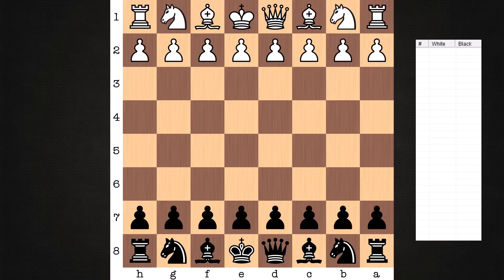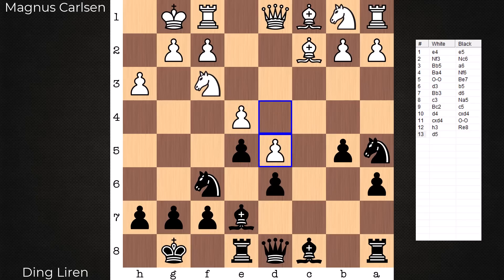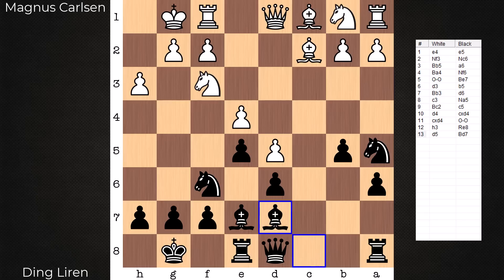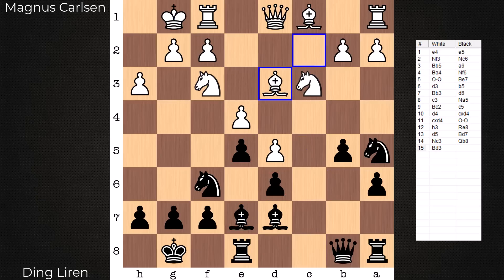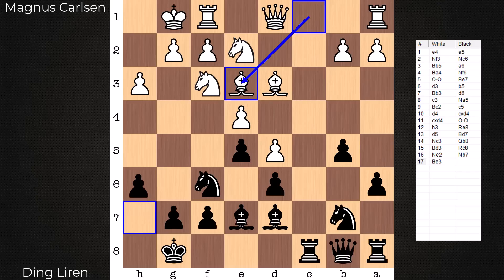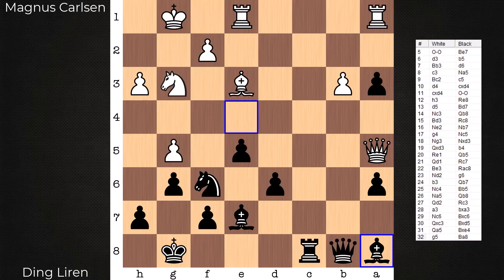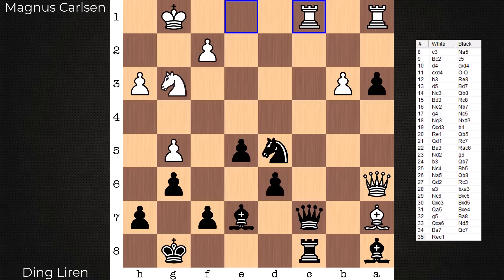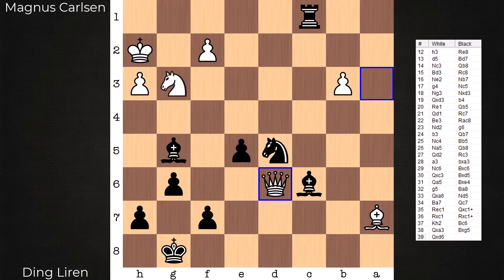Ding defeats Carlsen with a BEAUTIFUL final move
Featured is the final game (blitz) between Magnus Carlsen and Ding Liren from the 2019 Sinquefield Cup. In a must-win situation in the tie-break, Carlsen selects the Ruy Lopez, grabs space on the queenside with d5, and then drifts his pieces towards Ding’s king for an attack. Ding’s play on the queenside is enough to divert Carlsen’s attention from the king’s wing to the queenside where a struggle would ensue along the opened c-file. Shortly after Ding exchanges his queen for Carlsen’s 2 rooks, Carlsen’s position becomes critical and he must find an only move to stay in the game. The power of Ding’s unopposed light-squared bishop paved the way for a beautiful final move that ultimately decided the winner of the 2019 Sinquefield Cup.